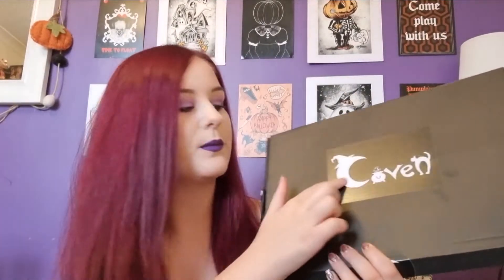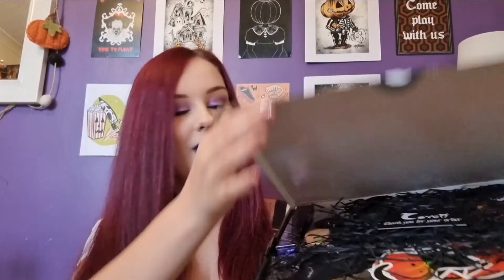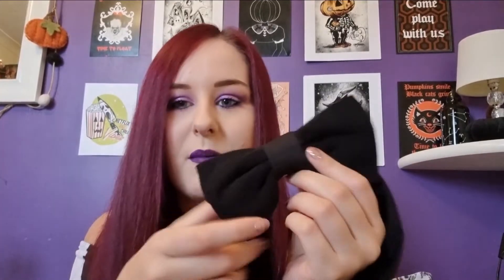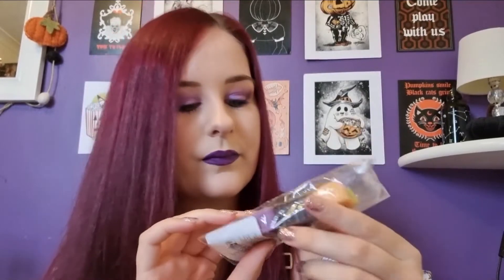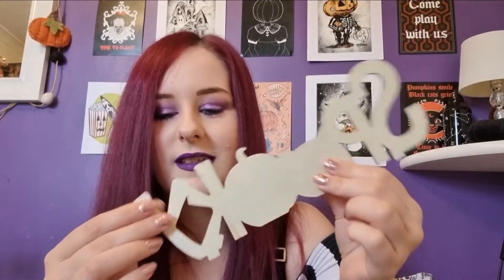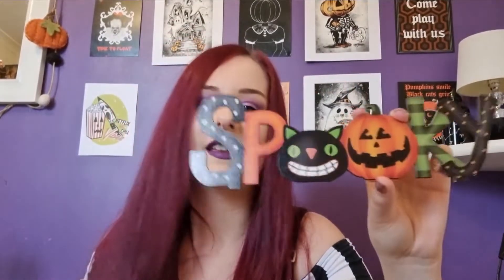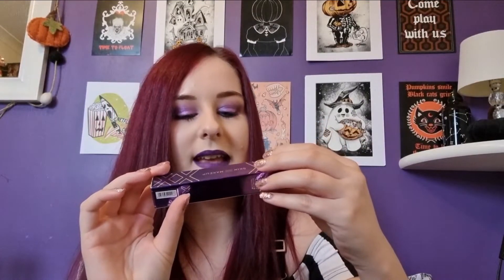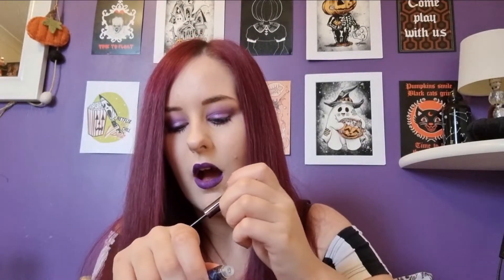The Coven Subscription Unboxing! | Cats, Killstar & Make Up?! BrionyBea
Hi everybody! Today I am unboxing a subscription that's new to me called the Coven Subscription. I won this box in an Instagram giveaway and it appears to be cat themed!!! What did you think of this box? Thanks!

Briony x

MAKE UP:
Eyeshadow- Beauty Bay Book of Magic
Lipstick- KvD Beauty Liquid Lipstick 'Roxy'

WEARING:
KILLSTAR Walk the Line Top